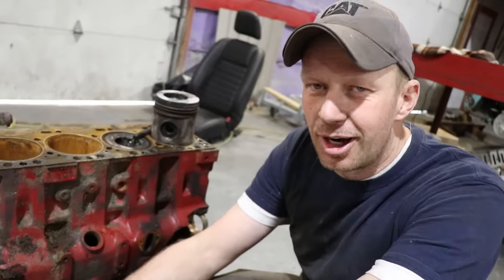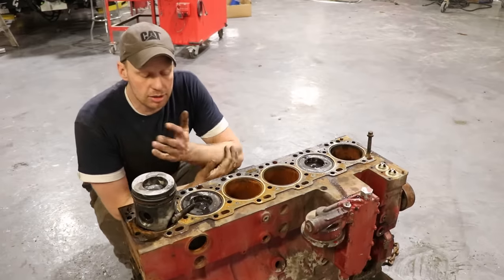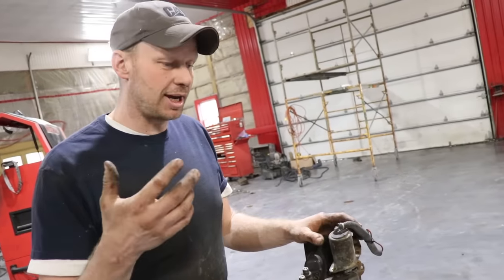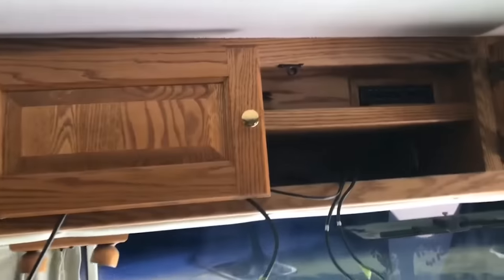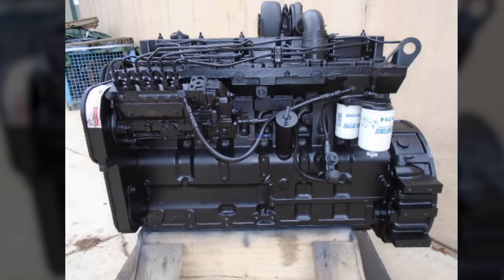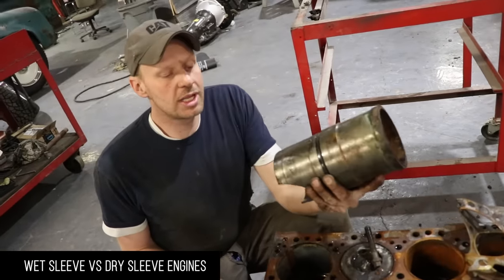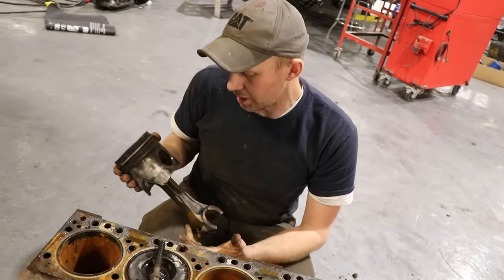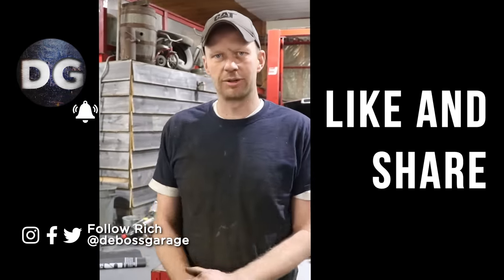REVIEW: Everything Wrong With A 8.3 Cummins Diesel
What could possibly be wrong with the 8.3 Cummins 6CT diesel engine?

Everything you need to know about the 8.3 Cummins 6CT/ISC diesel! P-pump vs CAPS, wet sleeve vs dry sleeve cylinders, and all the common problems. Did we miss anything?

411 Darling Rd, Canfield, ON Canada  N0A 1C0